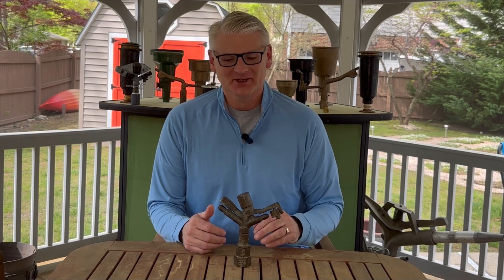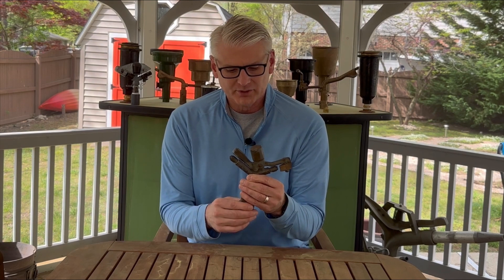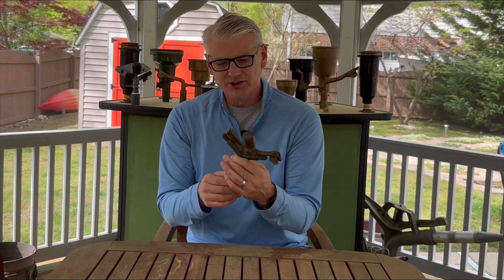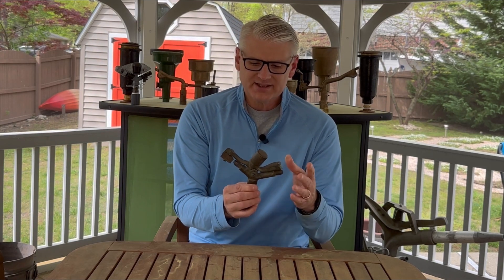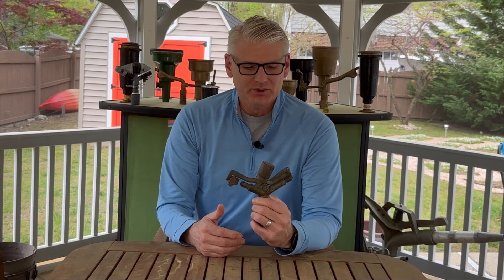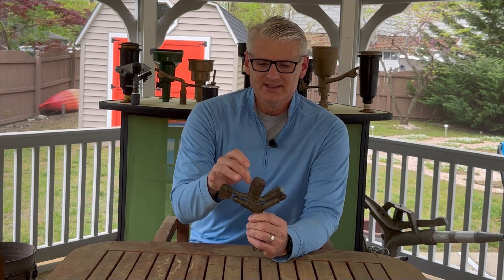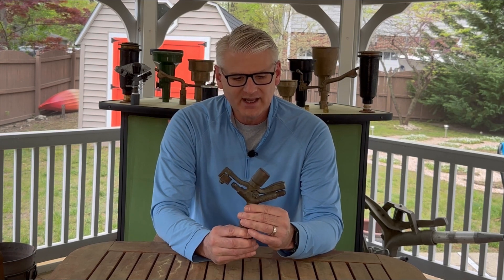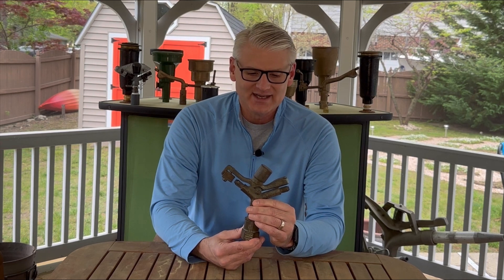c. 1938 Buckner 1878 Jr. Bronze Dual Action 1" Wedge Drive Impact Sprinkler with Speed Control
In the late 1930's William Buckner patented a method for controlling the rotation speed of an impact sprinkler. The sprinkler in today's video, a Buckner 1878 Jr. 1" dual action wedge drive impact sprinkler, dates to the period between the patent application date and the date is was granted, allowing us to lock it in time between December 28, 1937 and May 30, 1939. This was very early in the era of impact sprinklers as Orton Englehart's patent for such a device had just been granted April 16, 1935.

I show the Buckner patent in the video to provide better insight into the speed control mechanism. With a sprinkler this old, and this rare, I never want to risk damaging it by disassembly. I'd recommend looking up the patent (2,160,121) to get a better understanding how, exactly, the speed control worked.

I hope you enjoy this video and take a moment to give it a thumb's up. That's the way it's chosen to be shown to more folks interested in this topic. If you like sprinkler videos, please check out my play list of other sprinkler and irrigation content creators. There are some people out there doing really great stuff.